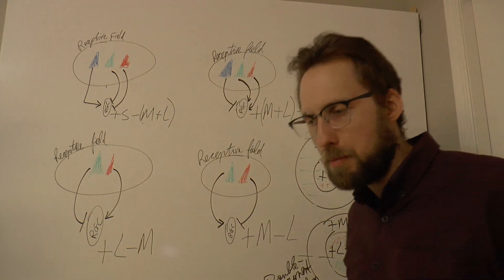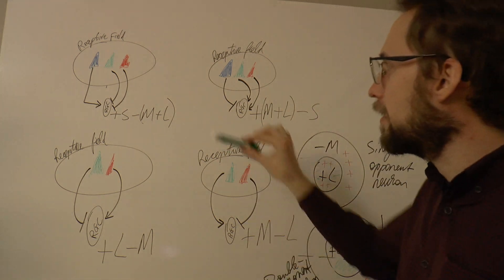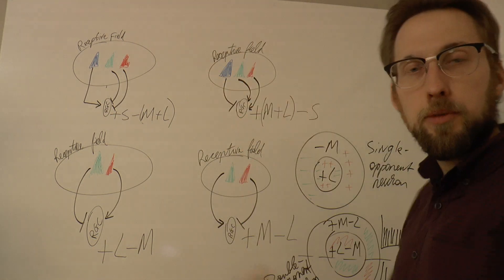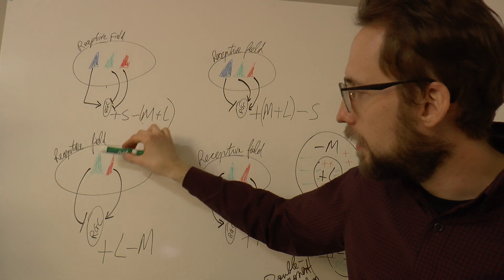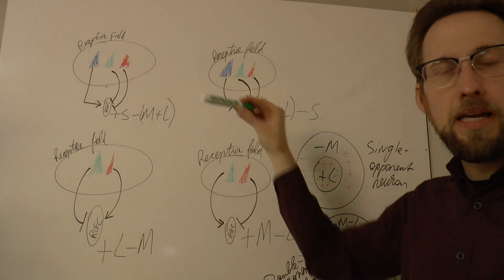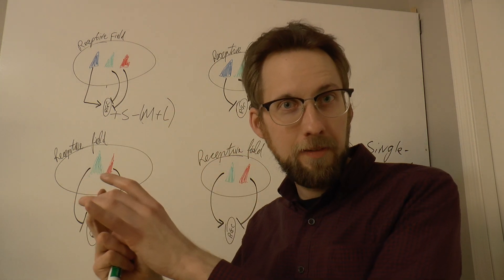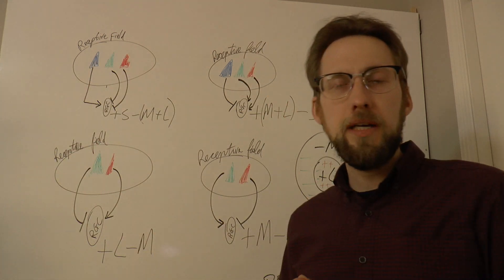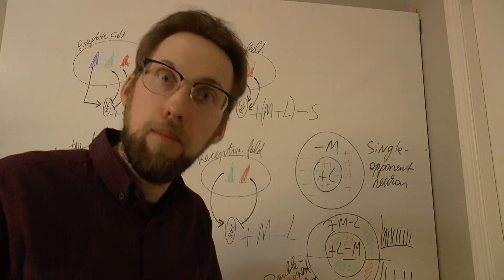Opponent Processes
A (much) simplified explanation of opponent process circuits for PSYC 369!